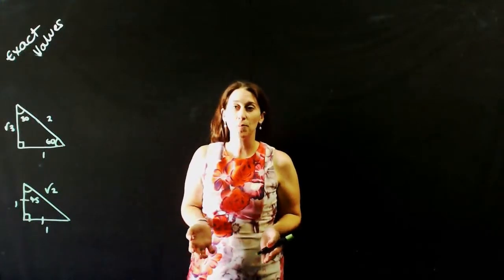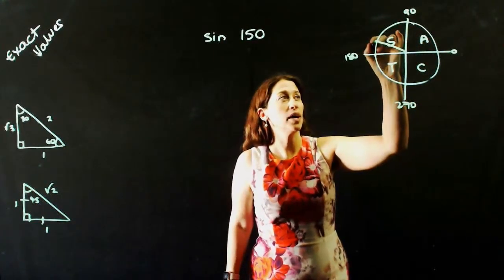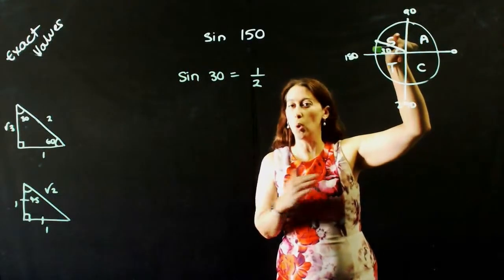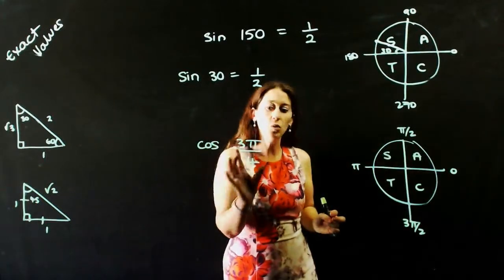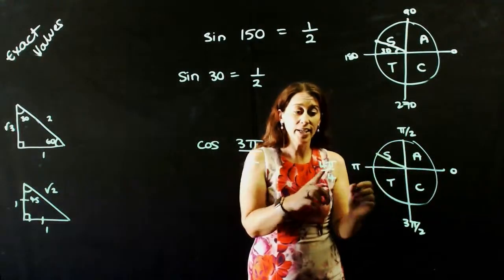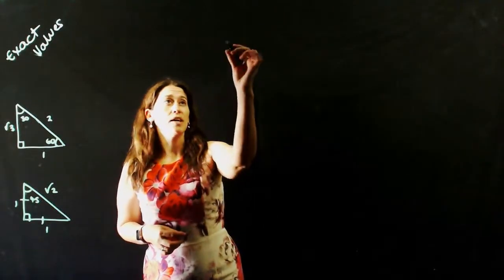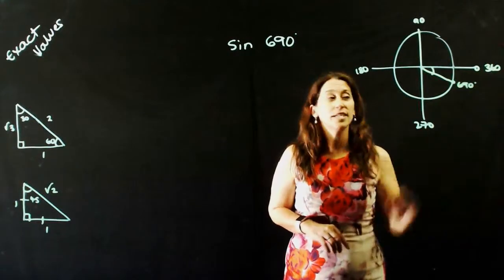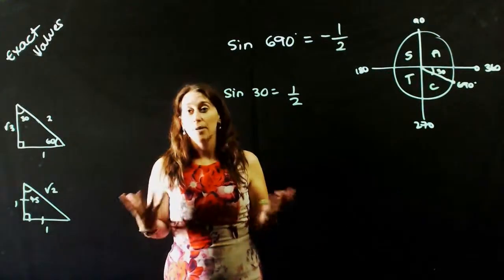Exact values greater than 90